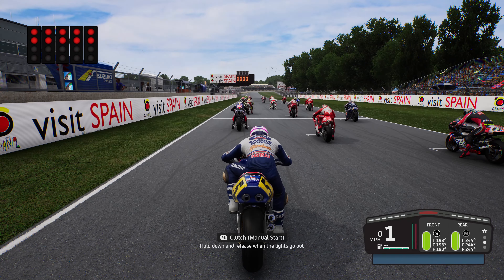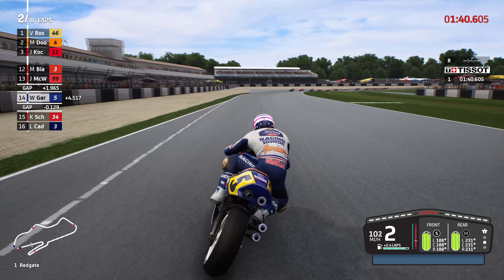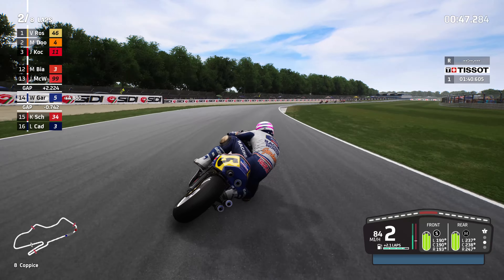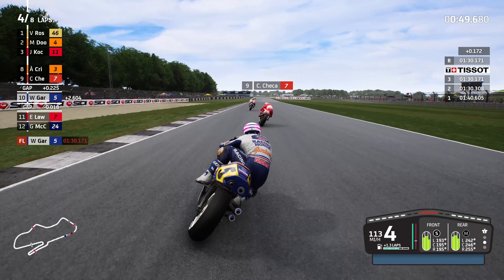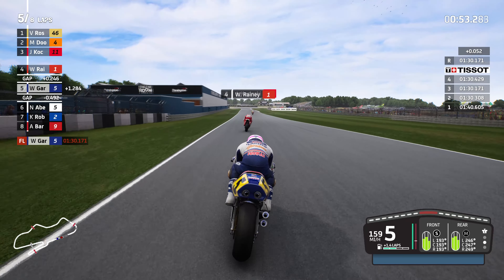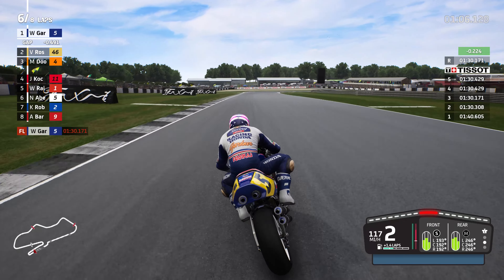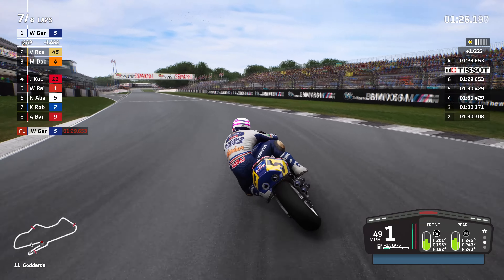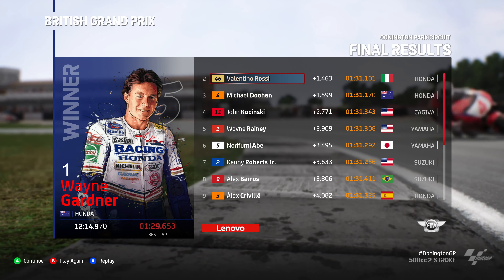MotoGP 22 - Wayne Gardner Last Win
Wayne Gardner's last MotoGP victory came here in Donington Park way back in 1992!!

DrAce461.redbubble.com